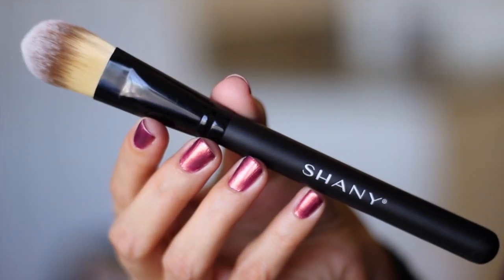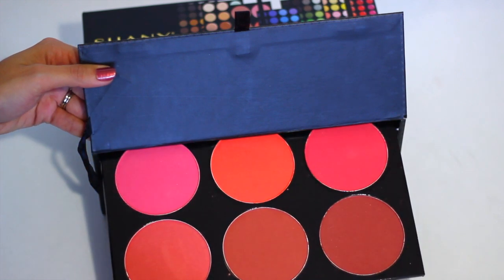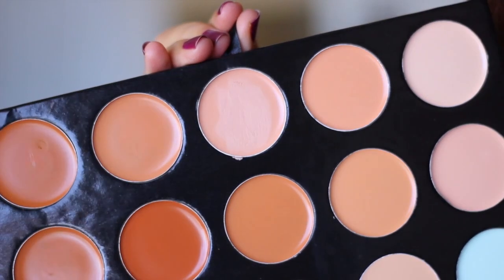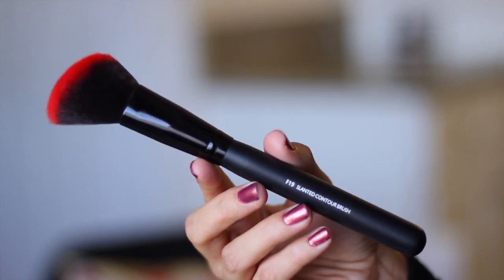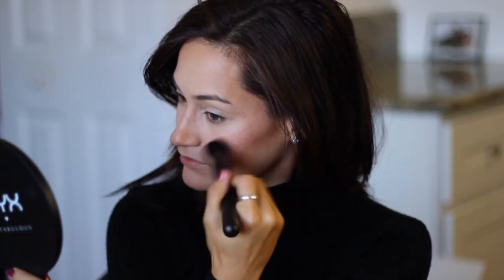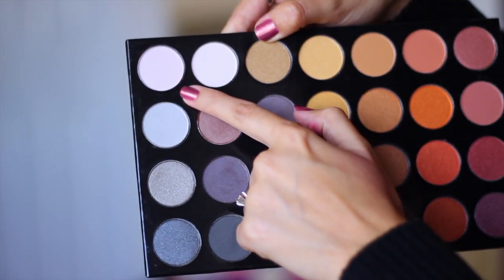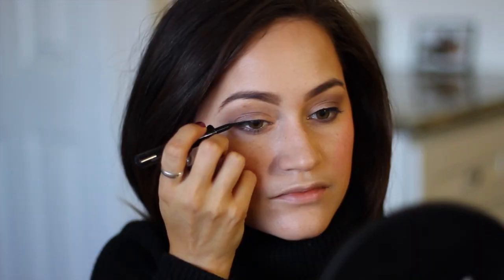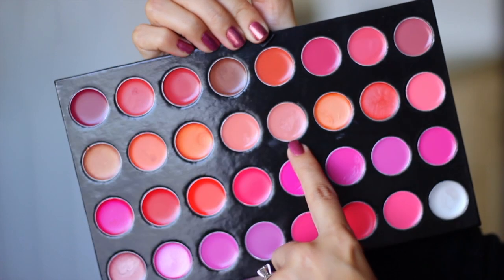Katniss Everdeen Makeup | Mockingjay Part 2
I'm too excited for Mockingjay Part 2! Wanted to film a Katniss Everdeen look using SHANY Cosmetics! Give this video a THUMBS UP for more makeup tutorials!

I only recommend products or services I use personally and believe will be good for my viewers. I am disclosing this in accordance with the Federal Trade Commission guidelines concerning the use of endorsements and testimonials in advertising.